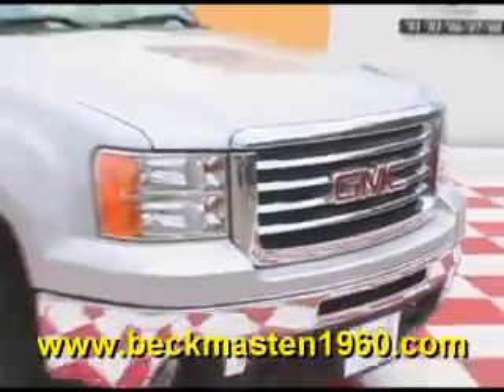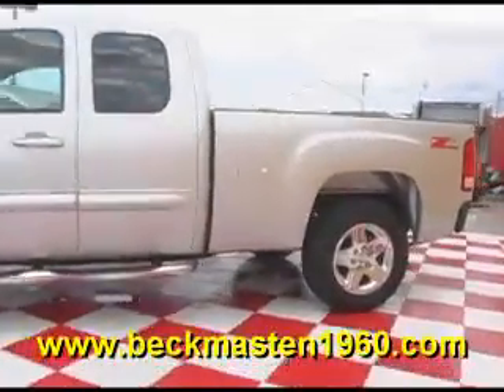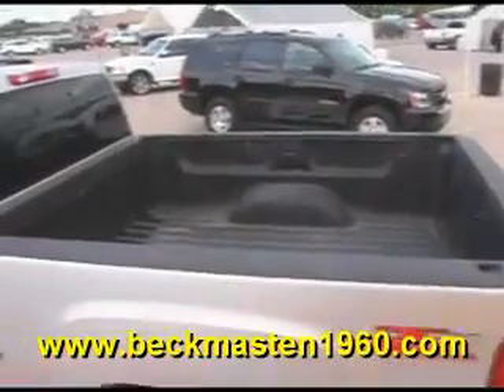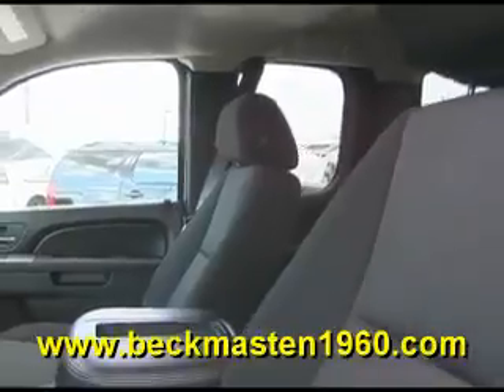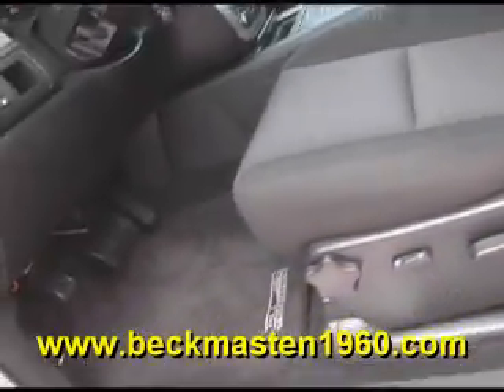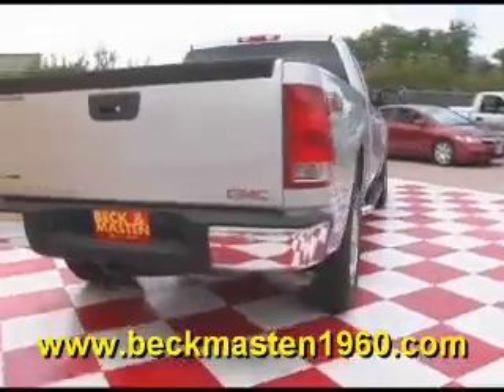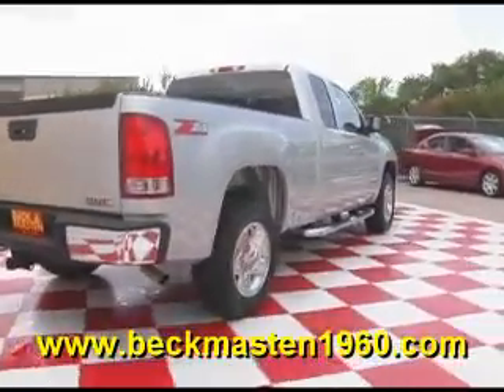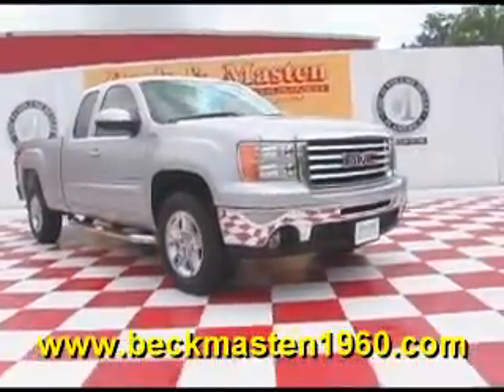2008 Hummer H3 SUV Luxury - Houston, TX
Beck and Masten North Pontiac GMC Humme is offering a 2008 Hummer H3 SUV Luxury in Houston, TX.

Stock Number: 4010P
Engine: 3.7L DOHC 5-CYLINDER MFI
Transmission: 4-SPEED AUTOMATIC
Exterior Color: Boulder Gray Metallic
Interior Color: Ebony
Mileage: 32366

4-speed automatic, 3.7l dohc 5-cylinder mfi, four wheel drive, air-conditioning, assist handles, cargo cover, cargo mat, console, cruise control, cup holders, defogger, door locks, floor covering, floor mats, floor mats, glovebox, lighting, mirror, owners publication (retail orders only), power outlets, remote keyless entry, and more!